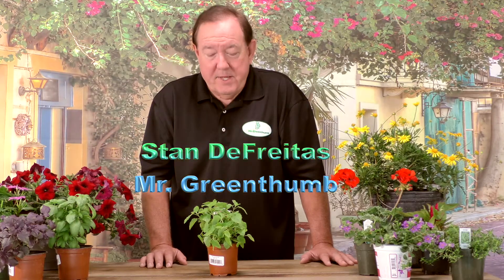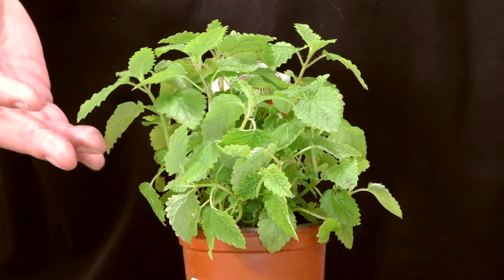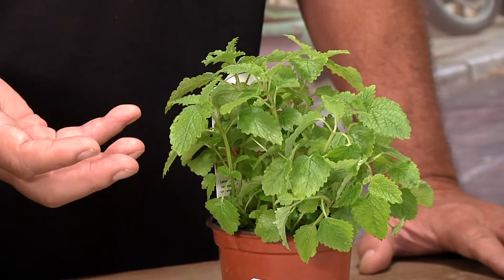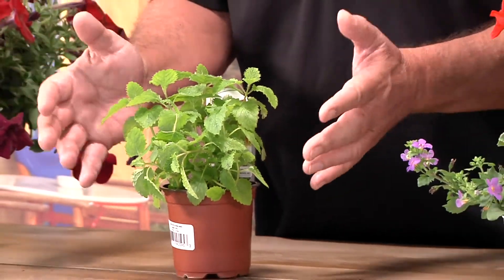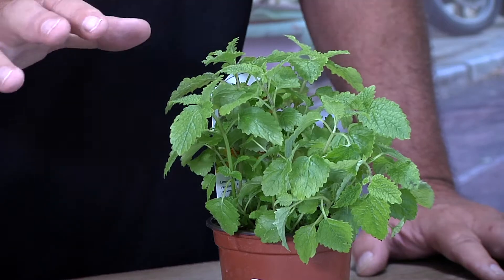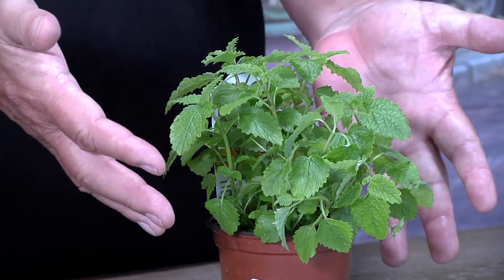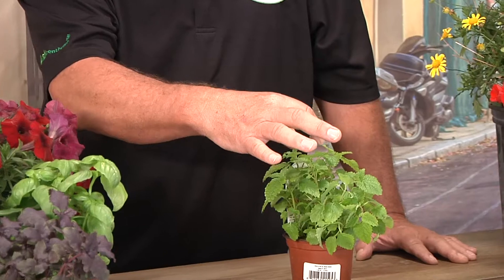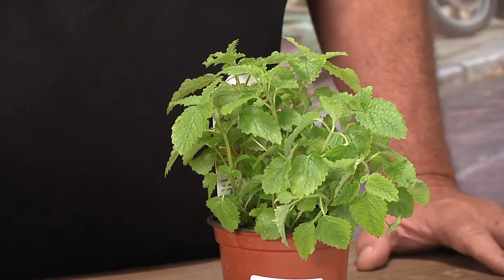Ask Mr Greenthumb Video Podcast 10 "Lemon Balm”.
This video is about the beautiful, yet tasty lemon balm herb, how to care for it, and suggestions on how it will thrive.  Enjoy!